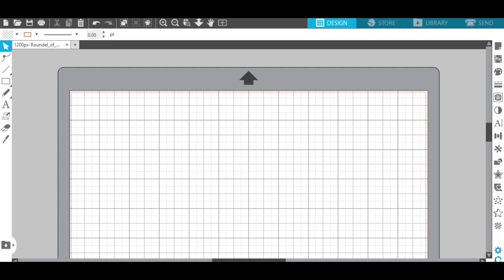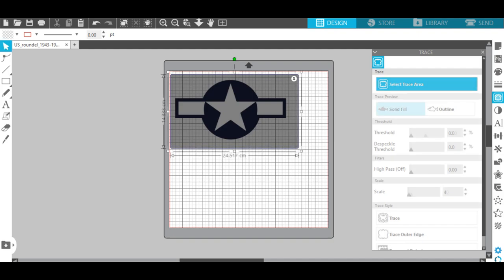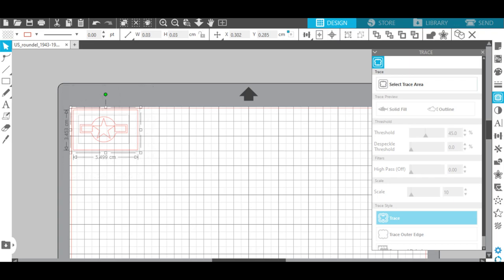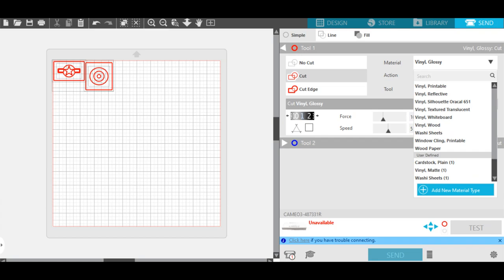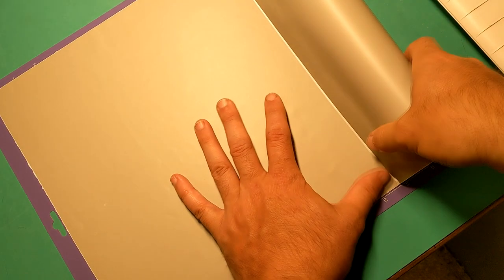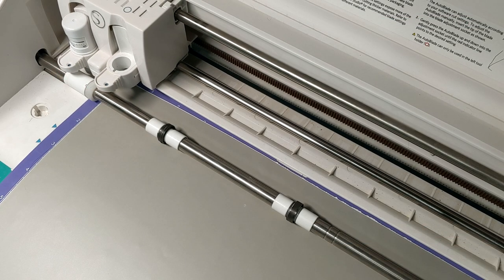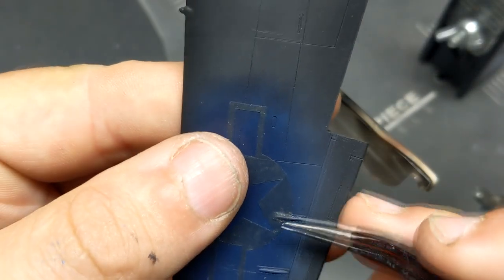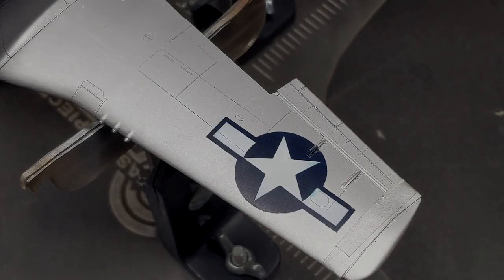How to make simple masks for models with the Silhouette Cameo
In this special edition of the model guy, I walk you through creating a simple marking mask. Importing, tracing, exporting and applying are all covered